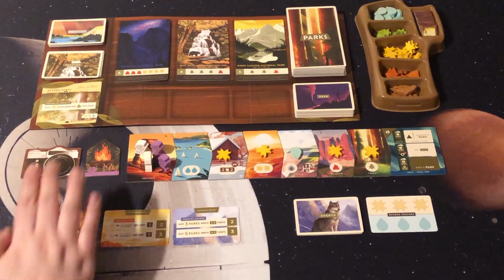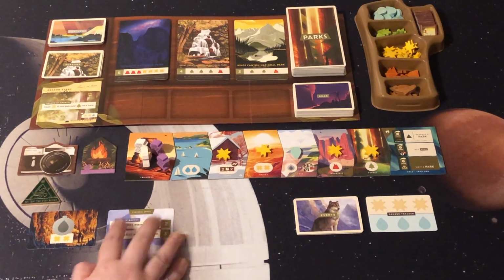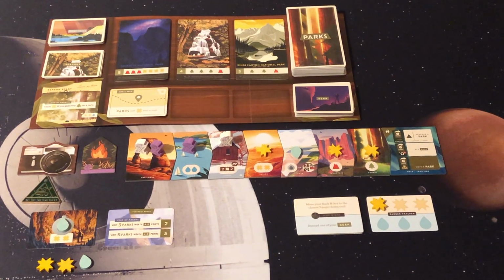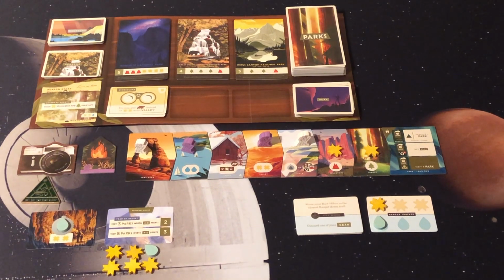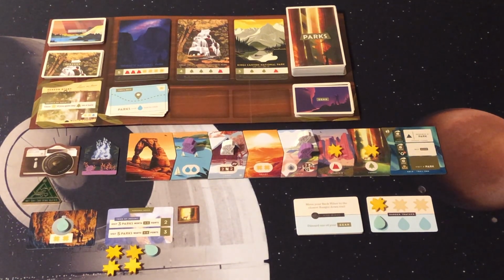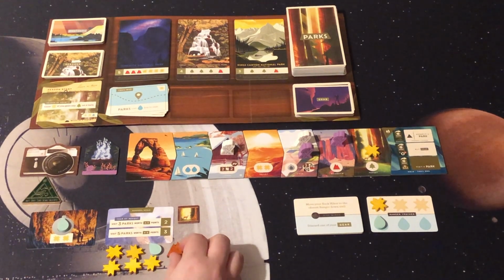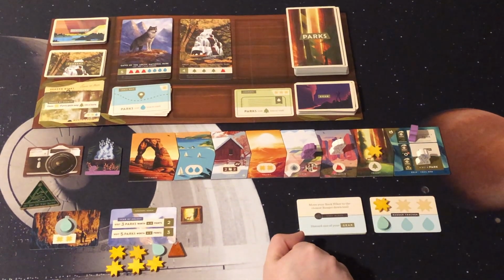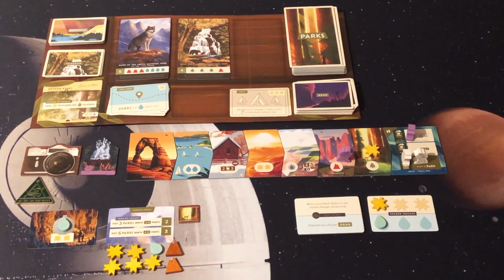Parks Board Game - Solo Runthrough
Apologies for poor audio.